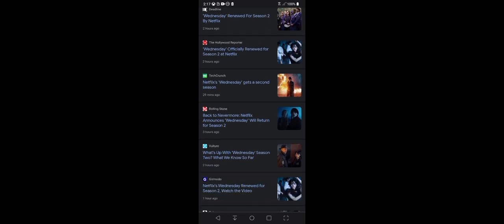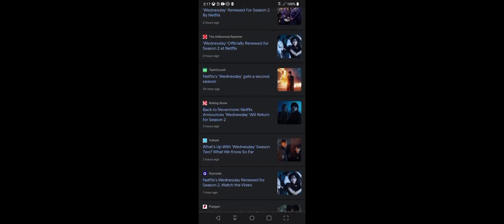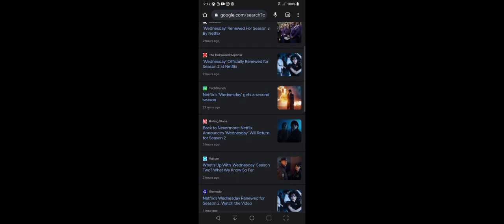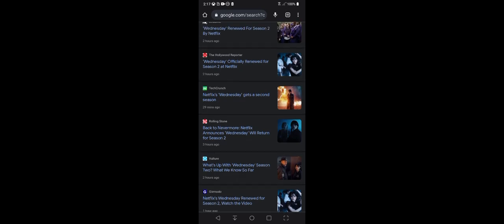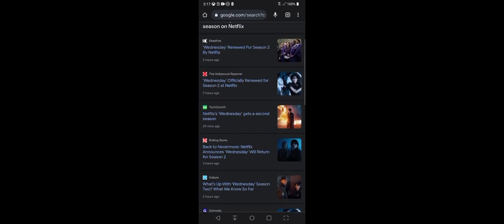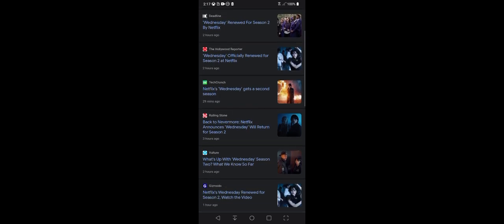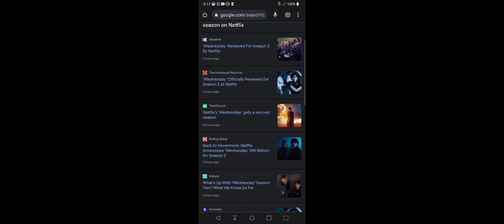Wednesday renewed for session 2 by Netflix